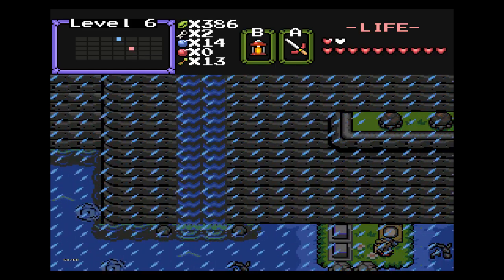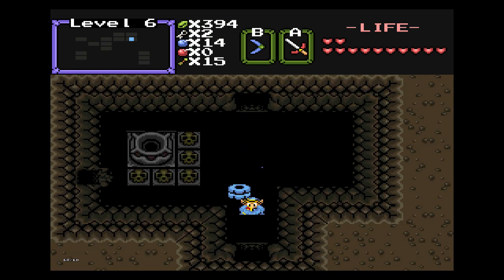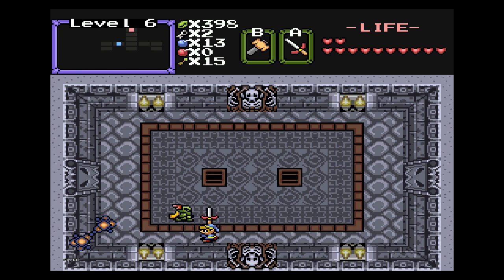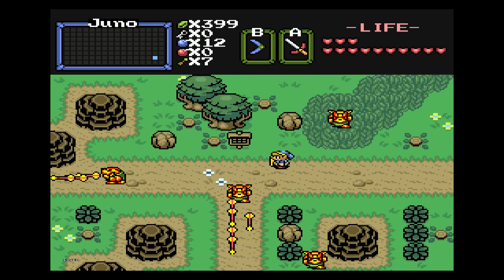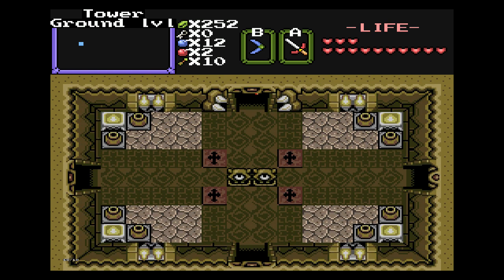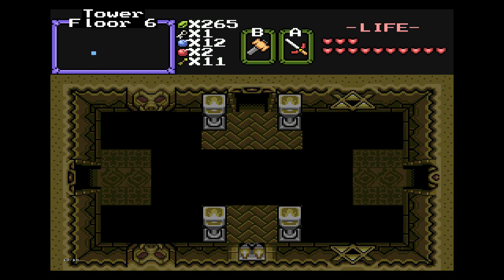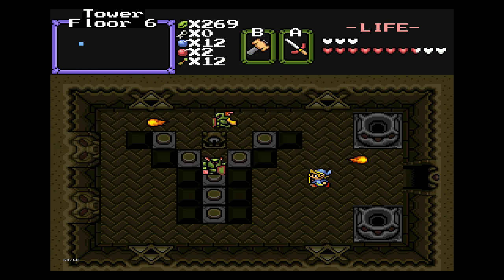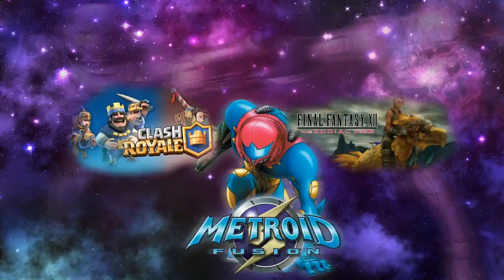Zelda Classic → Tower of Courage: 20 - No sense of symmetry